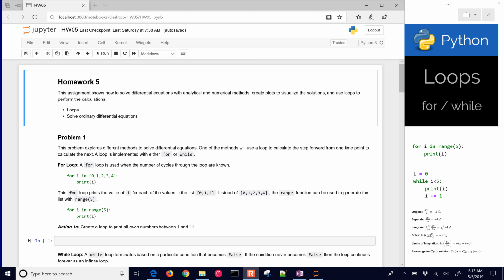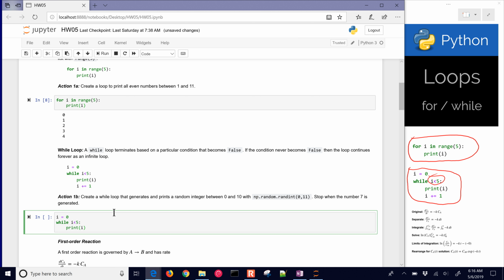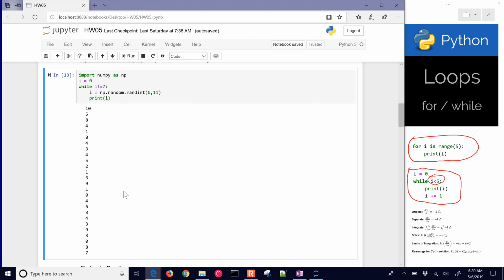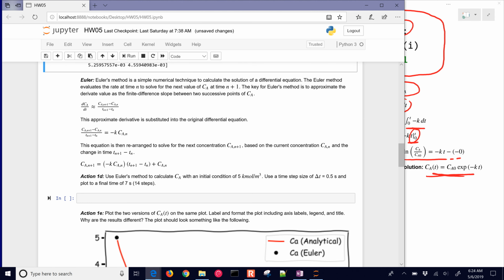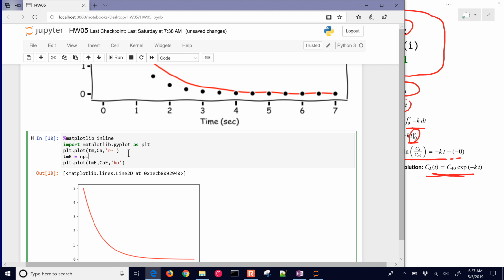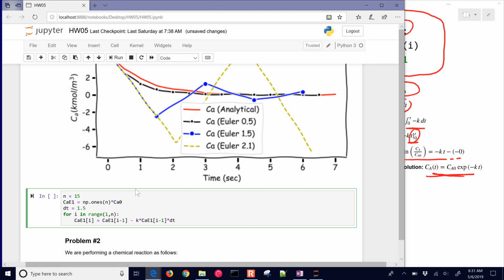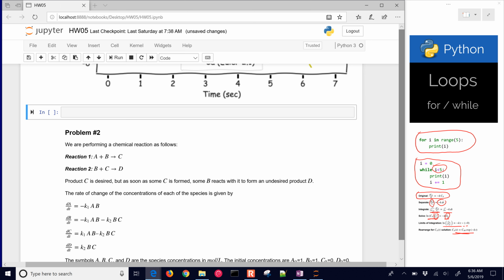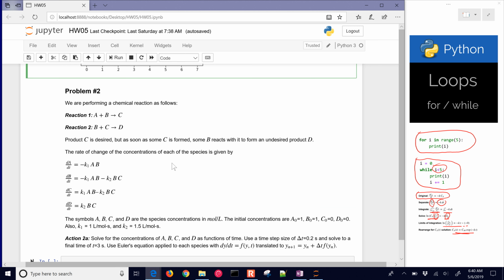Python 🐍 Loops (for / while)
Loops repeat a section of code until a condition is met (while loop) or for a specified number of cycles (for loop). Loops are used in an example case to solve a differential equation with Euler's method.